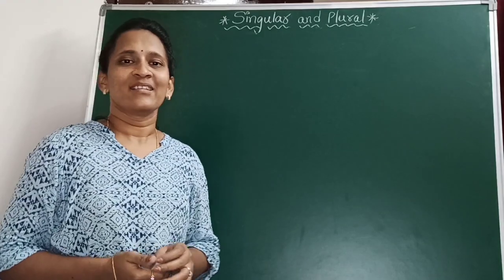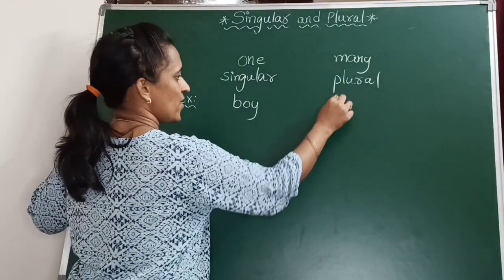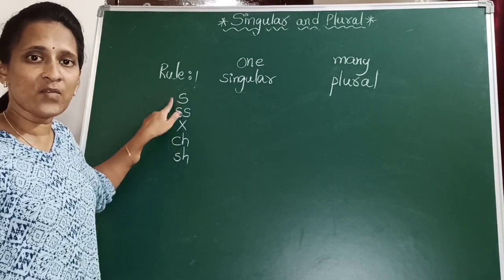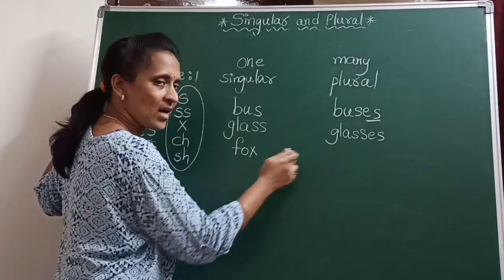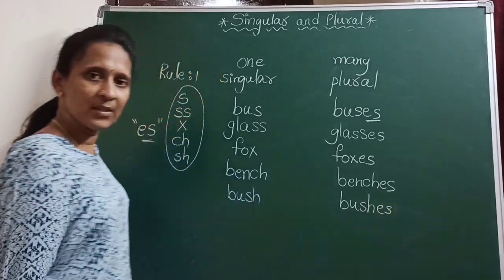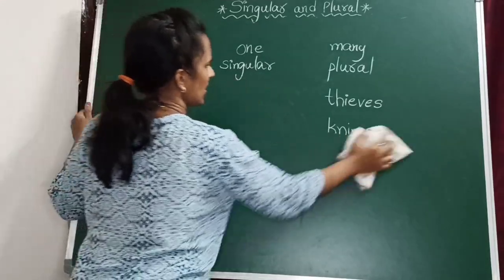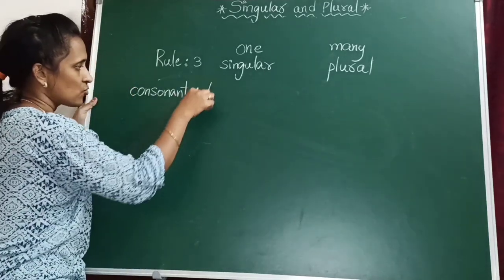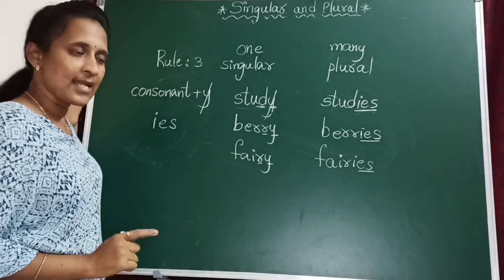Singular and plural rules|| singular and plural nouns